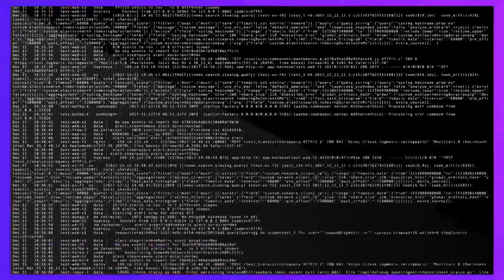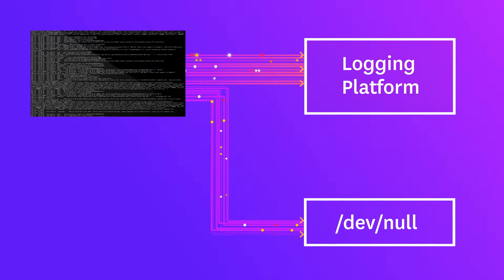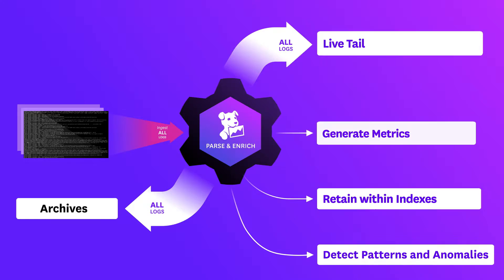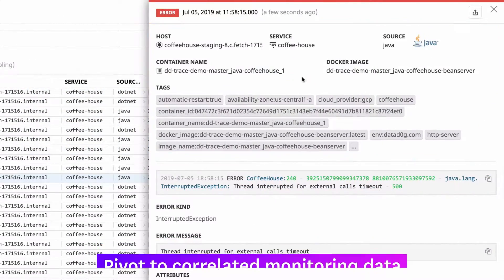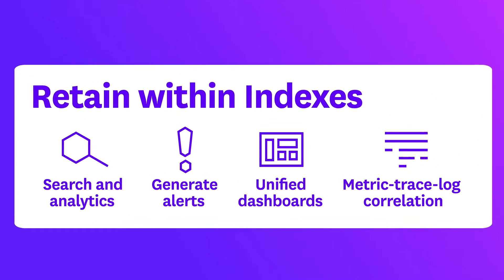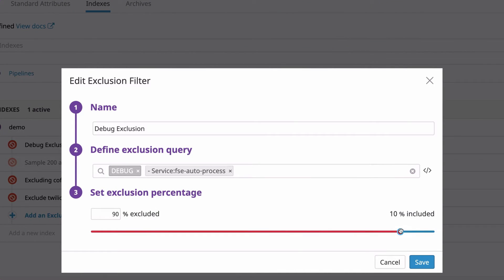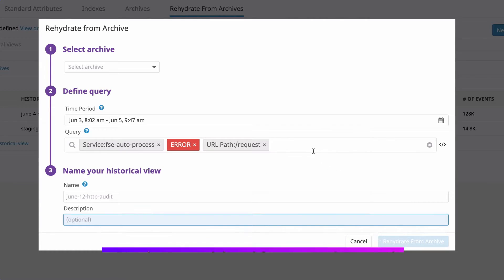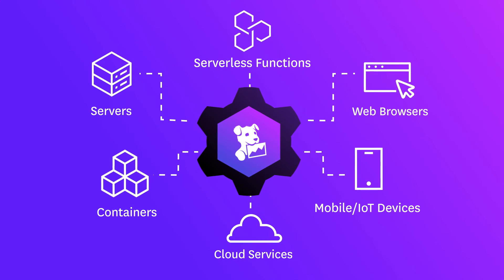Logging without Limits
Traditional logging solutions force you to make trade-offs between visibility and cost. Datadog's Logging without Limits™ enables you to simply and cost-effectively send all your logs to Datadog, so can get full visibility without the trade-offs.